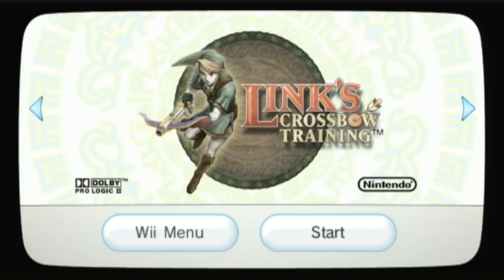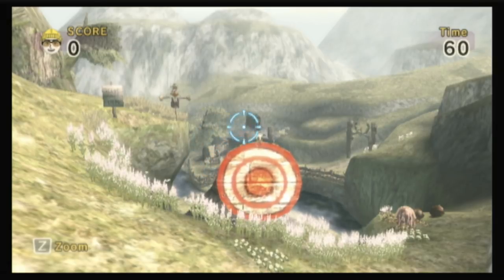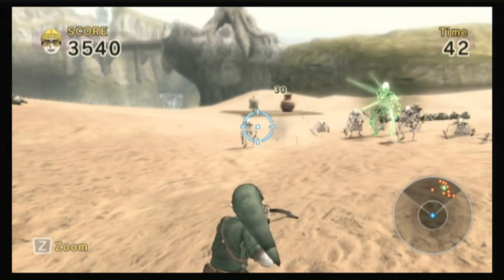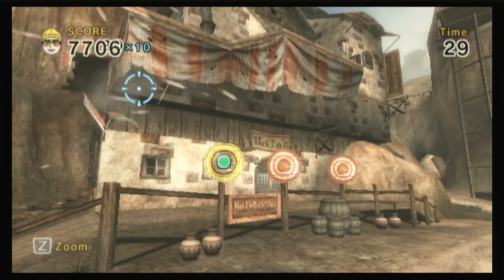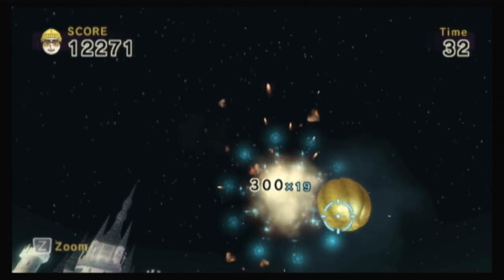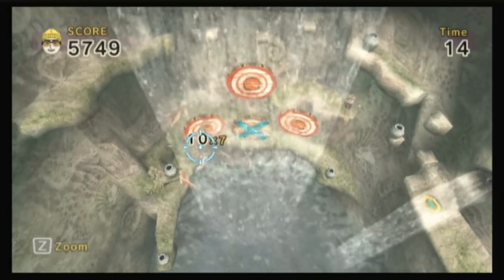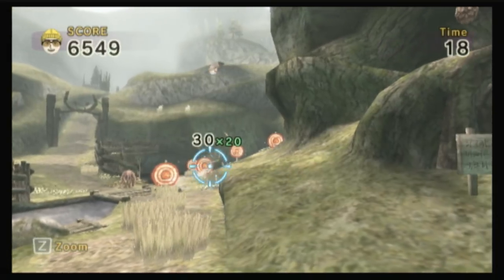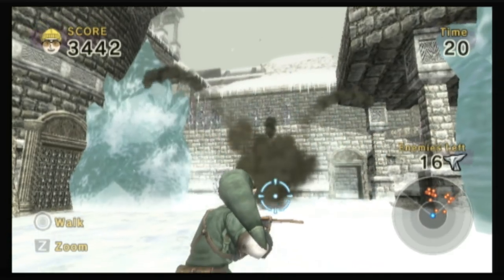Classic Game Room HD - LINK'S CROSSBOW TRAINING review Wii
Classic Game Room HD reviews LINK'S CROSSBOW TRAINING for the Nintendo Wii, the video game that comes packed in with the Wii Zapper gun add-on for shooting games on the Wii.  This CGRHD review of Links Crossbow Training has gameplay footage of Link's Crossbow Trainer being played.  Is this just a cheap throw-away pack-in game or is it actually a well made, fun shooting gun game for the Wii?  Watch the review and see.  Link is the hero of the Zelda games from Nintendo and it's fun to see him blasting away at monters, skeletons and other exotic creatures here in Link's Crossbow Training.  The environments are well rendered, game play is smooth and consistent and it challenges you by keeping track of high scores and pushing you to shoot faster and with better aim using a crossbow.  Check it out, if you get the Wii Zapper you get this game from Nintendo.  Classic Game Room reviews Wii games because CGRHD is a Wii reviewer reviewing Nintendo Wii shooters like Link's Crossbow Training!